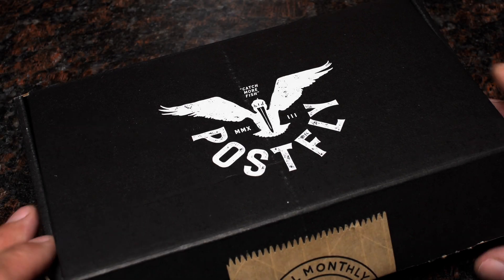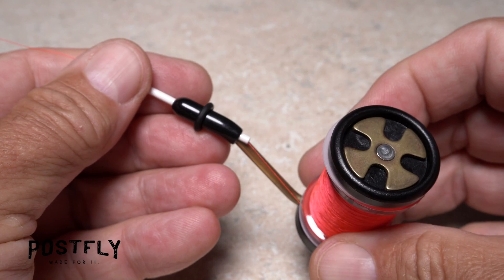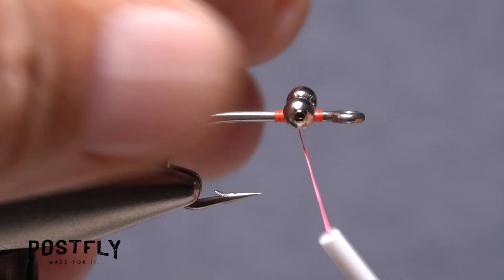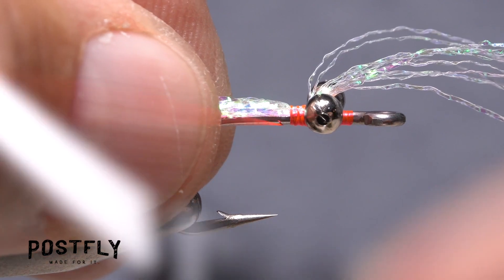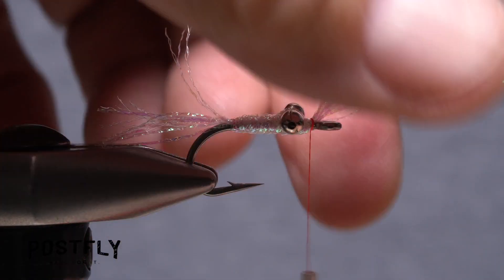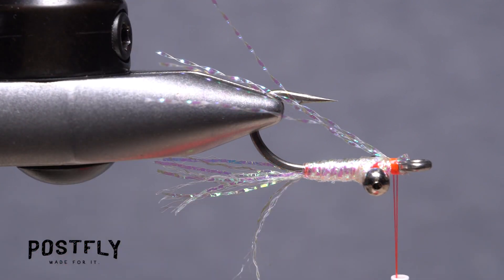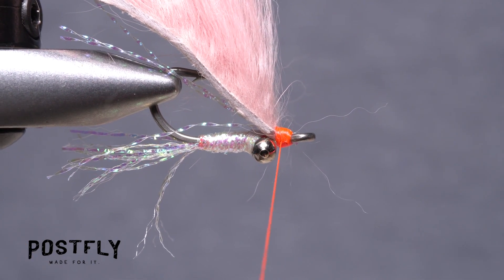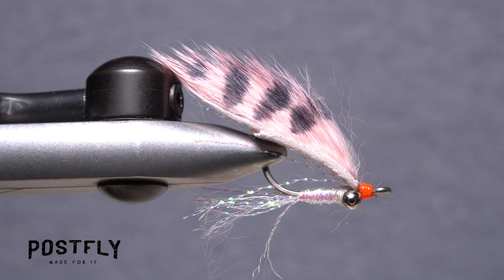How To Tie The Pink Banded Scampi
Step-by-step instructions for tying the Pink Banded Scampie as featured in this month's Saltwater Tying Subscription boxes!